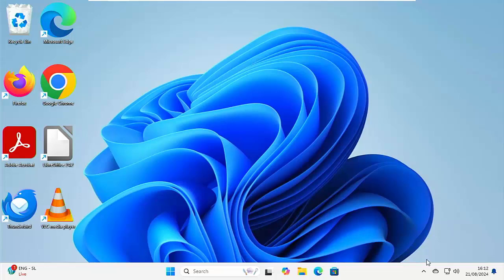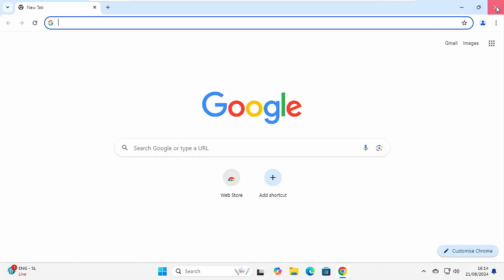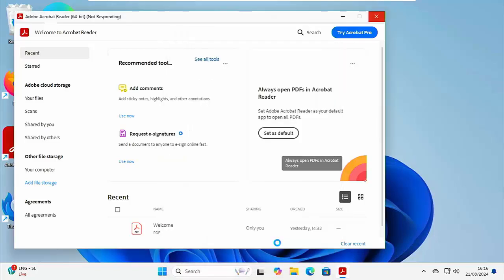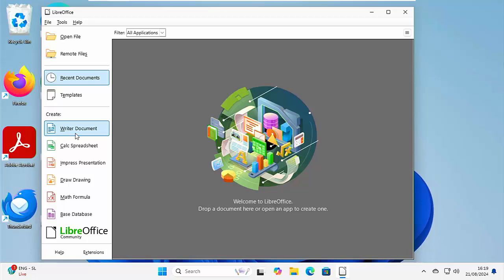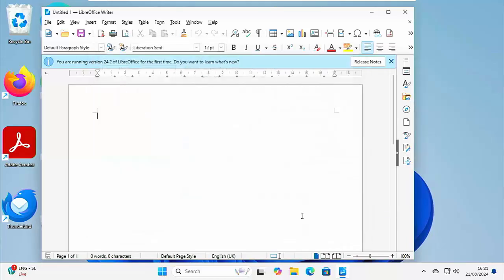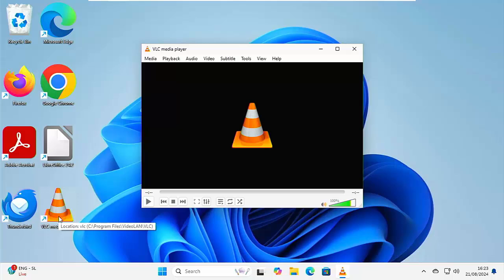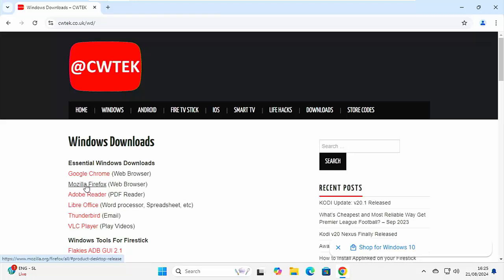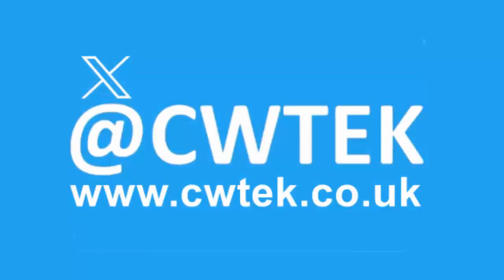🟩 Top Essential Free Apps For Any New Windows PC! 🟩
This is my guide to essential software than you need on any new Windows PC.

Below are links to items I am often asked about:

✅ US Fire TV Stick 4K 2nd Gen
✅ US Fire TV Cube 3rd Gen
✅ US Fire TV Stick
✅ US Fire TV Stick Lite
✅ US OTG for Firestick (2-Pack)

US Wireless Keyboard and Touchpad